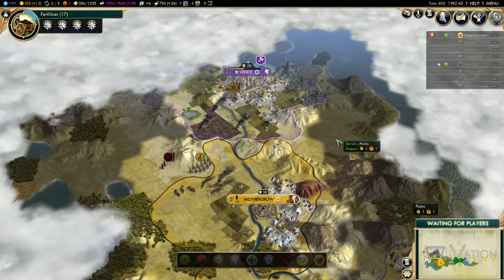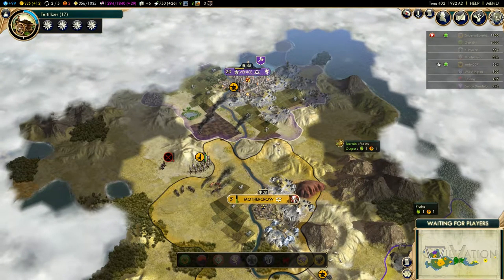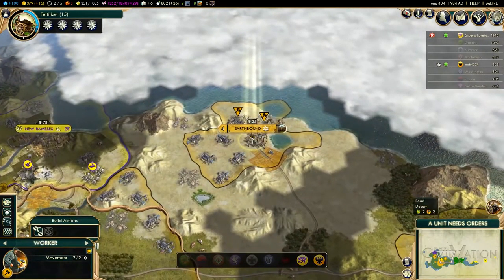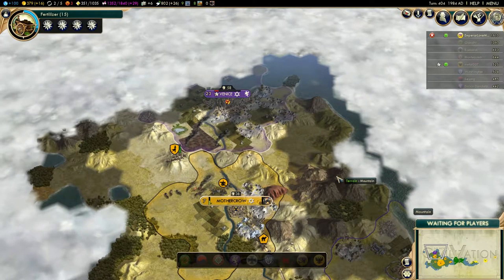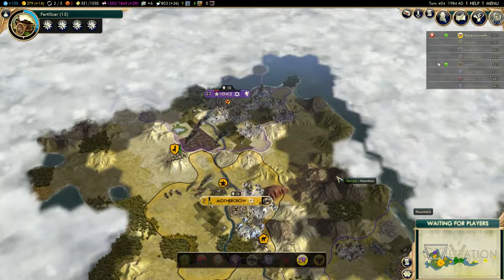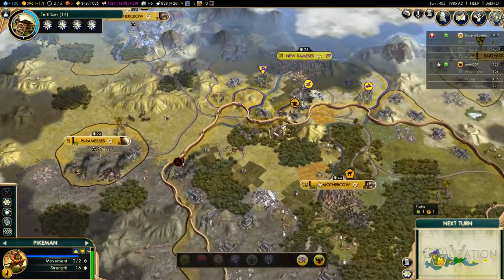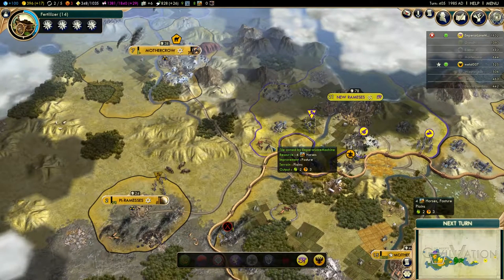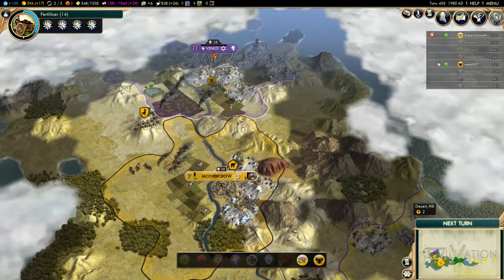Civ5 With MirittiKing Part14